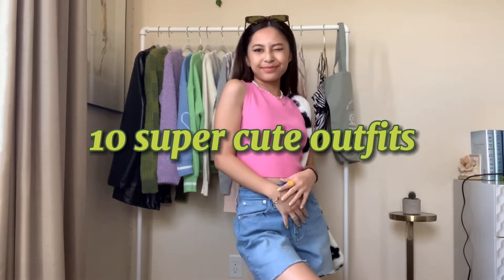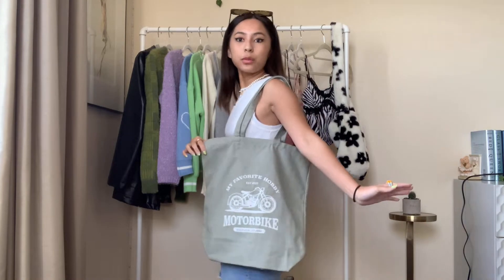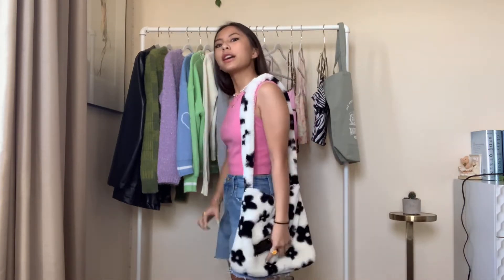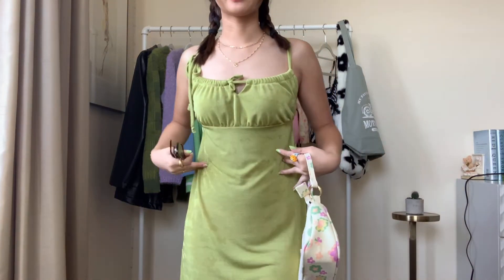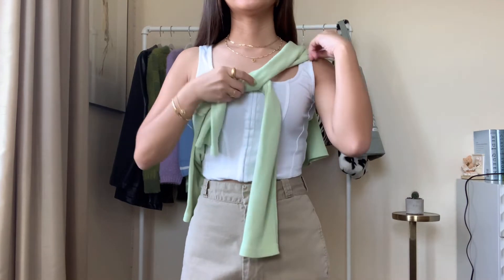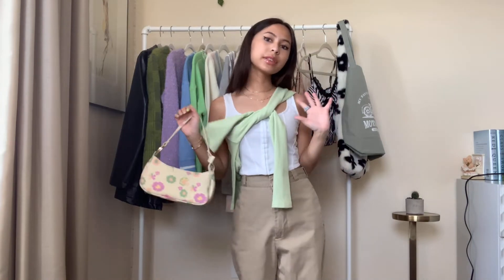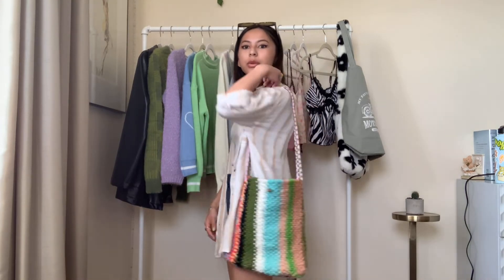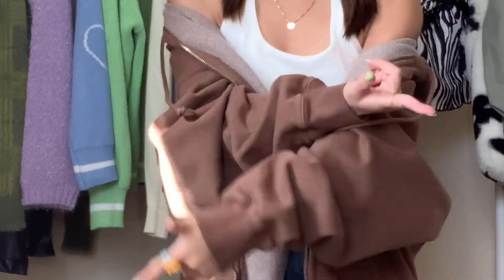10 OUTFITS FOR SUMMER when you have nothing to wear :)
hi guys! i hope this video was helpful hehe ♡

♡ SOCIALS!

♡ DISCOUNTS!
yesstyle code for $$ off “SOLEIL333”
_shoplo_ on ig $$ off “SOLEIL15”

♡ SUB COUNT!
290

♡TAGS!
fashion, outfit inspo, summer outfit inspo, summer outfit ideas, summer 2021, outfit, nothing to wear, what I'm wearing this summer